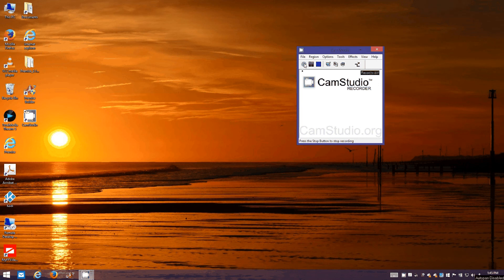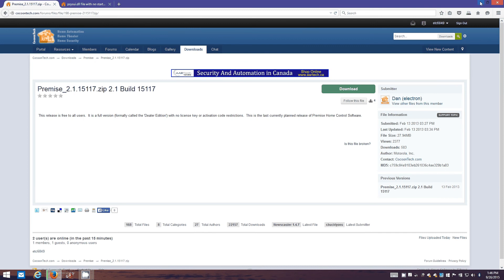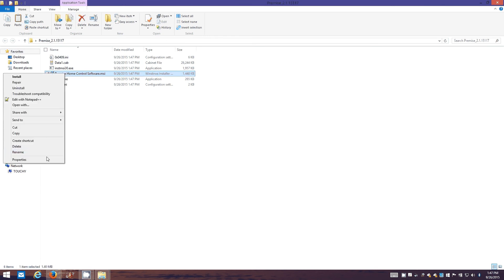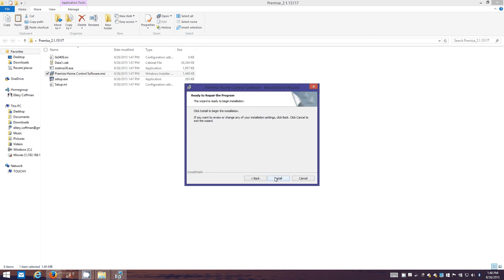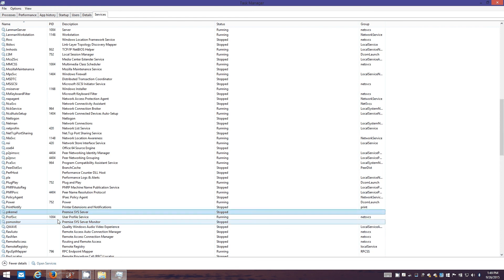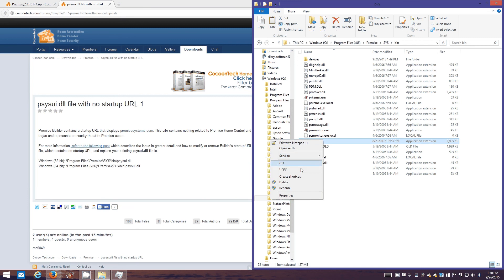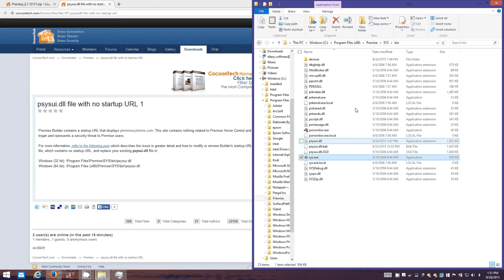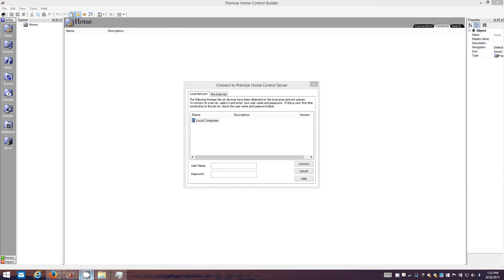1. FREE Home Automation How To: Installing Premise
This video series will show you how to automate your home using a free PC based program.  It is assumed that you are already good with PCs and have some knowledge of networking.

At the end of the tutorial (there will be multiple videos) you’ll have a working system that allows you to use voice to control lights, KODI, etc… along with a nice automatically generated web based GUI that’s accessible from a web browser.

Each video will expand on the previous Premise Builder example from the video before.  Be sure to watch the videos beginning with a number in order (e.g. “1. FREE Home Automation How To: xxxx”) from my youtube channel

My hope is to post these first 5 videos that will get you started and show you what’s possible.  I’ll continue posting videos, including links to download my KODI and SpeechParser module I’ve created with the disclaimer that it cannot be used for monetary purposes without contacting me first and agreeing to certain monetary terms where I'm paid for my work.

The delay in posting these modules is I still need to finish the Premise KODI module!  Details of what it looks like right now can be seen in tutorial video #5: 5. FREE Home Automation How To: An Example Premise Install.